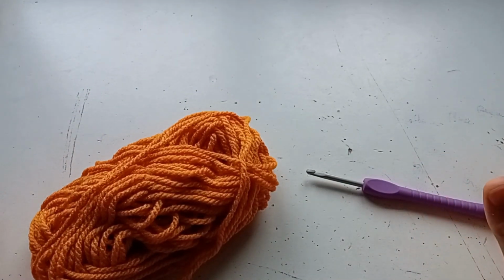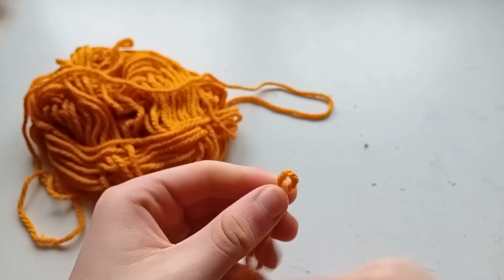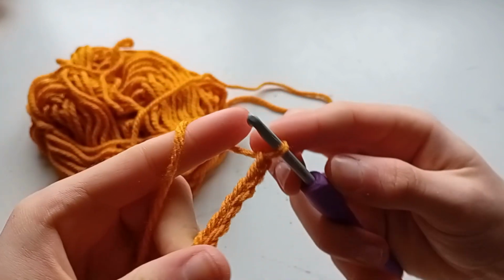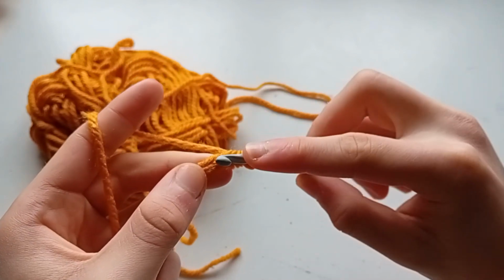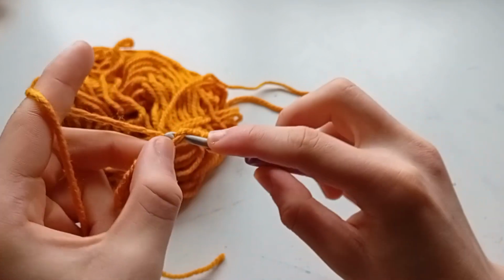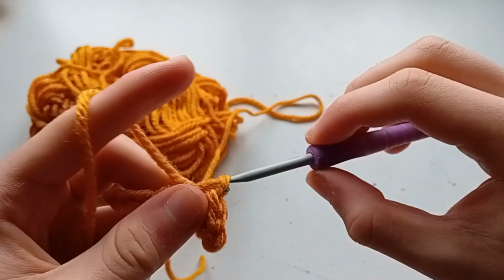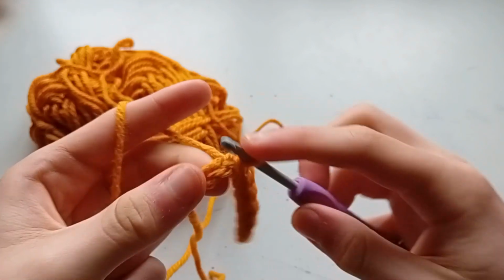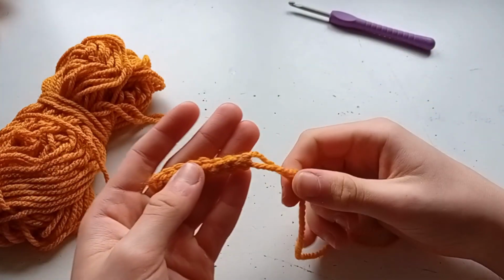How To Crochet As A Complete Beginner (Part 5, Slip Stitch)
If you have any questions then don't hesitate to ask in the comments, I hope you have something and will stick around for the next video. :)

Crochet supplies I recommend:

Crochet kit (Amazon)
Beginner friendly yarn (Amazon)
Crochet hooks (Amazon)